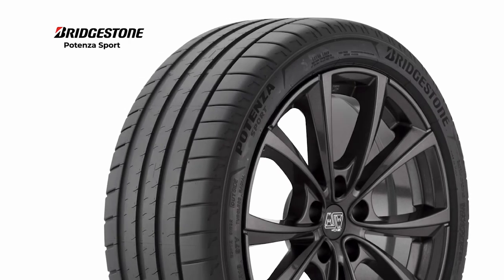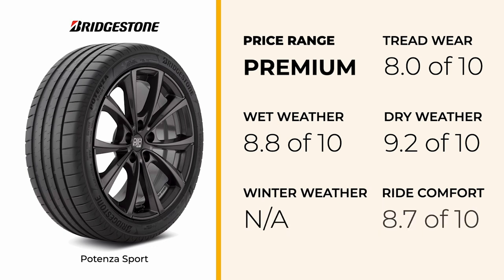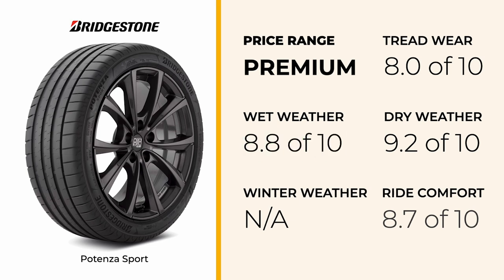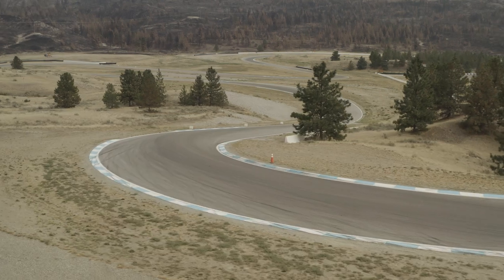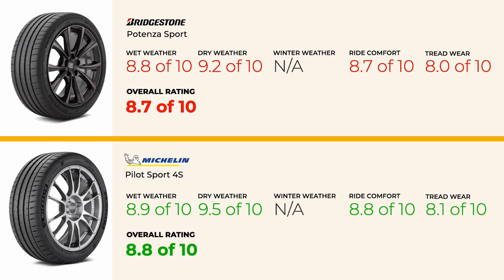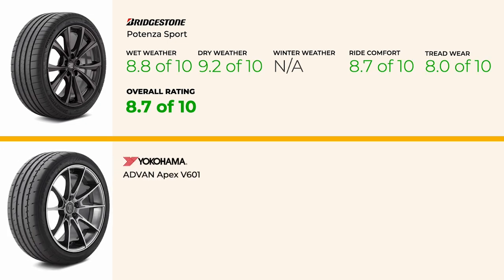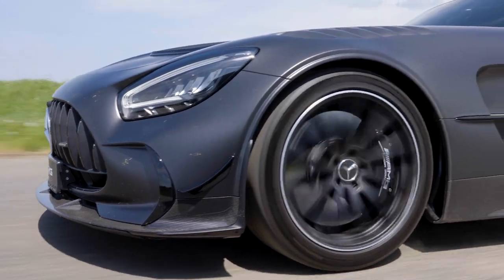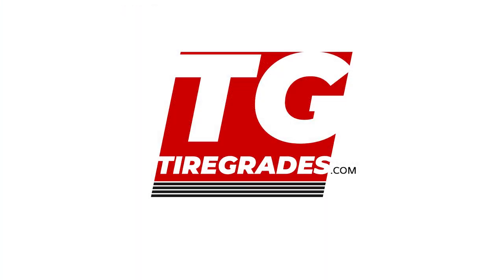Bridgestone Potenza Sport Review & Comparison